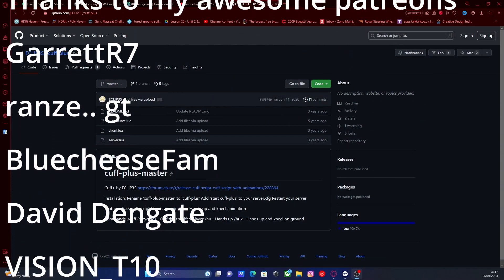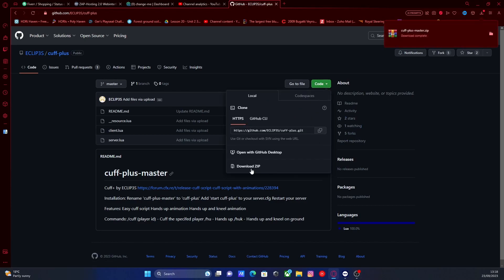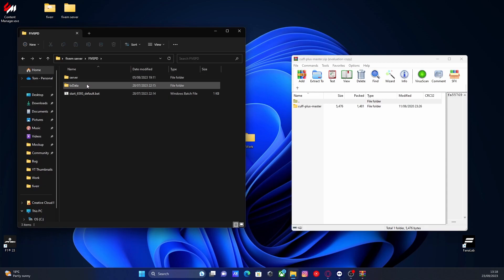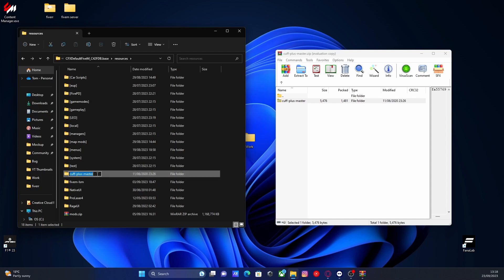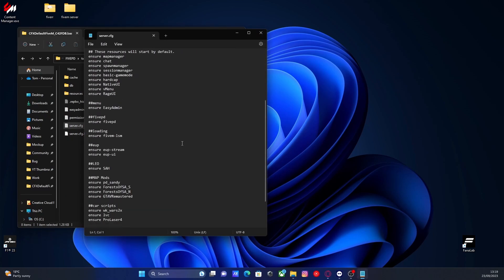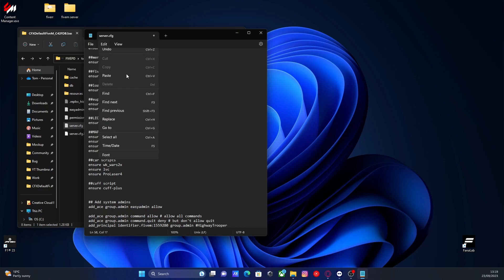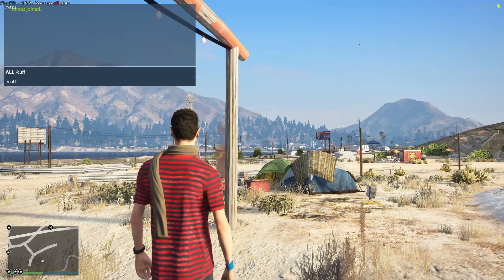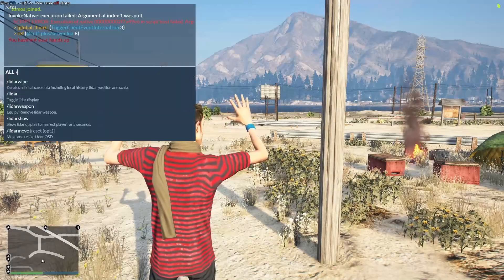How to install a Cuff Script (Cuff Plus) - Fivem Server 2023